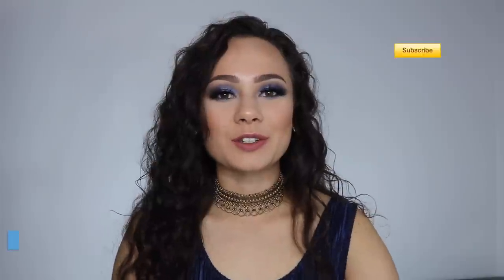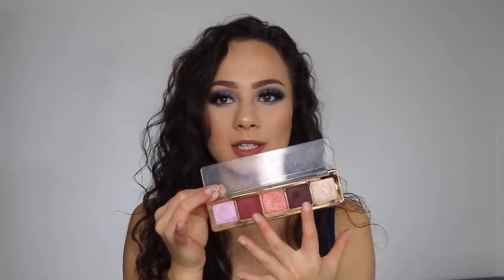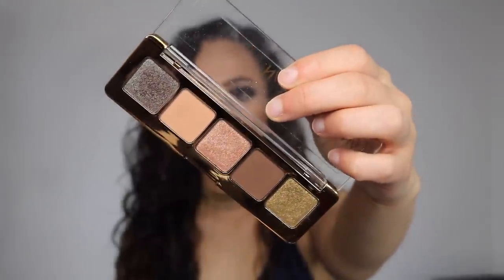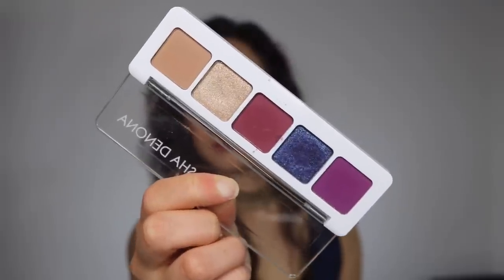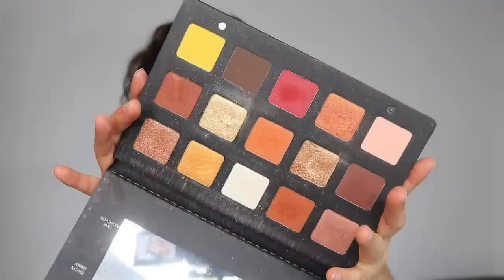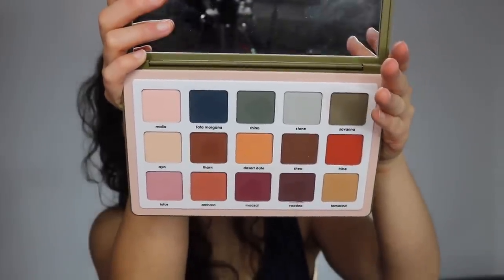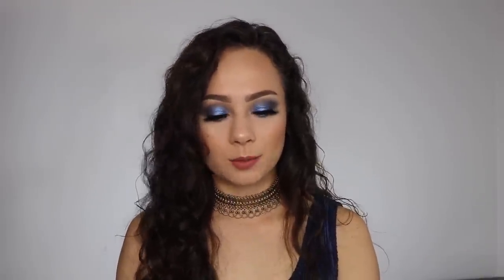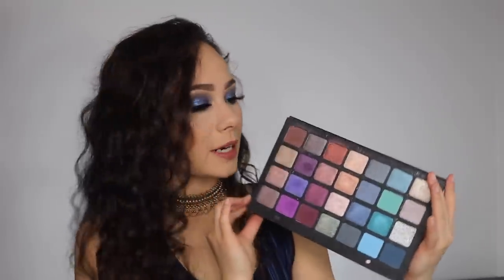Ranking my Natasha Denona Palettes from LEAST to MOST Favorite!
Hope you guys enjoyed my rankings of the ND palettes! Let me know of any other ideas of videos you guys would like to see! I was inspired to do this video after watching Kelsee do hers. It is great. She's such a great skilled technician and I love her channel.

What I'm Wearing:
- Pat McGrath Labs MTHRSHP Subliminal Dark Star (Tutorial coming soon!)
- Maybelline Superstay Foundation (Classic Ivory)
- Burts Bees Toasted Cinnamon Blush
- Artist Couture Illuminati Highlighter
- Marc Jacobs (Luna)tic Highliner
- Lilly Yasss Queen Lashes
-Pat McGrath Labs 1995 Lipstick